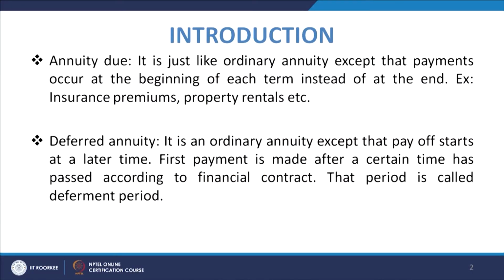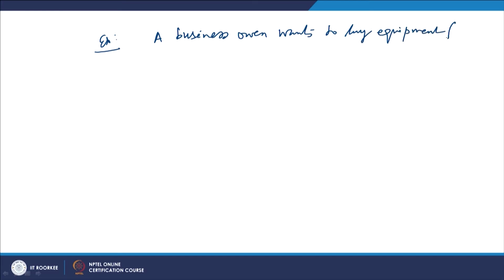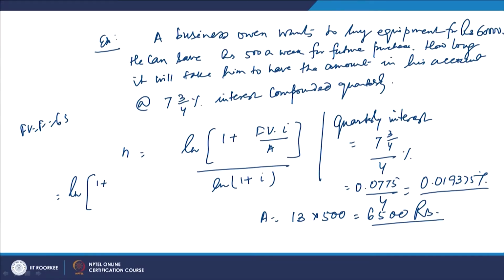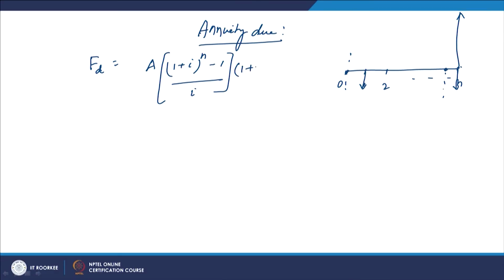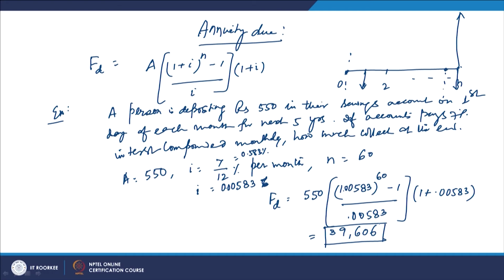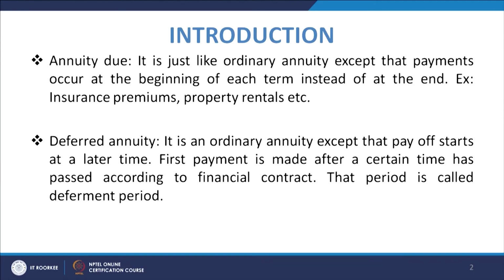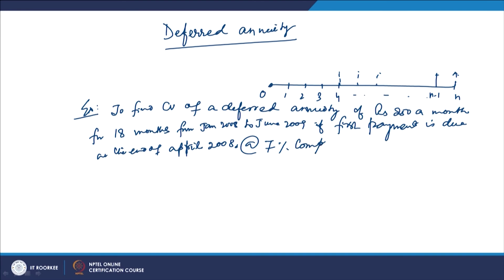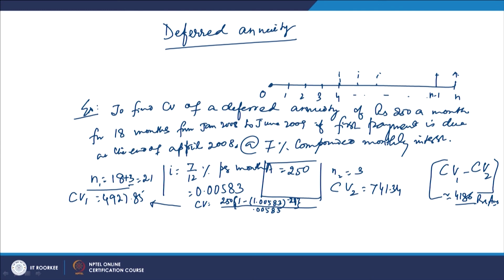Annuities Due and Annuities Deferred